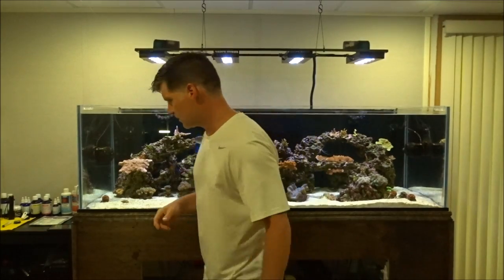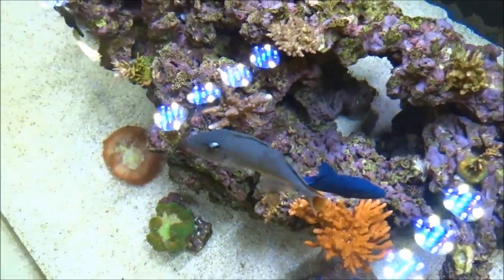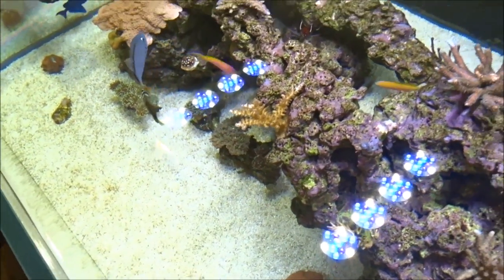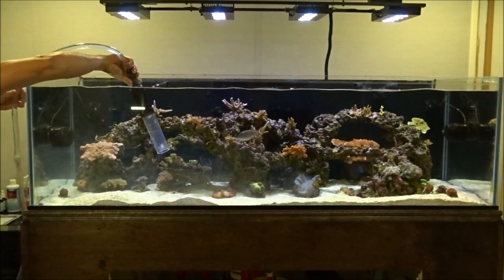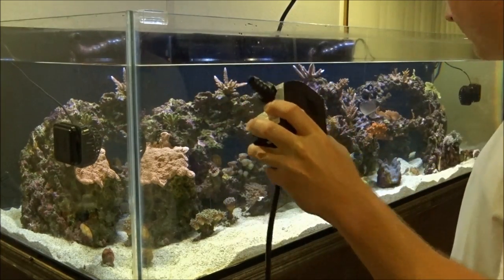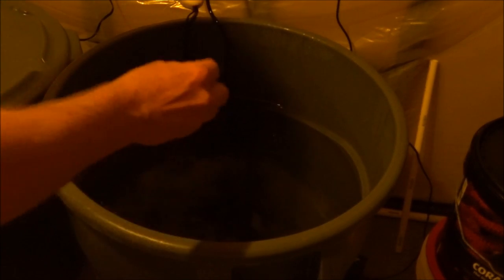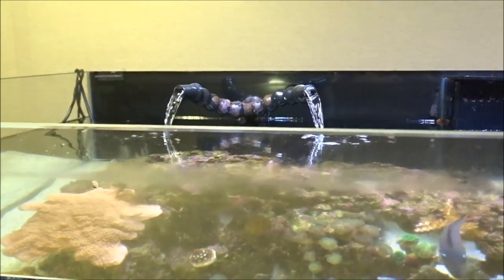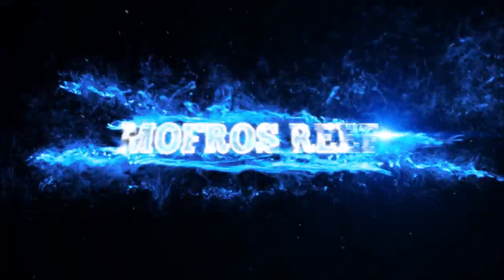205g - Water change - Syphon sand bed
I'm doing approximately 8% water change per week.
I raised  my magnesium to 1720 PPM